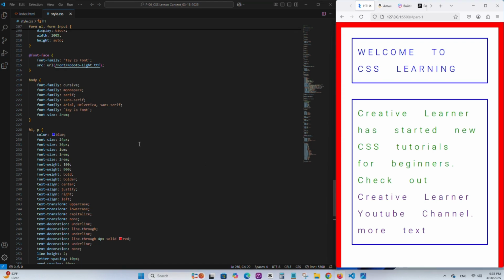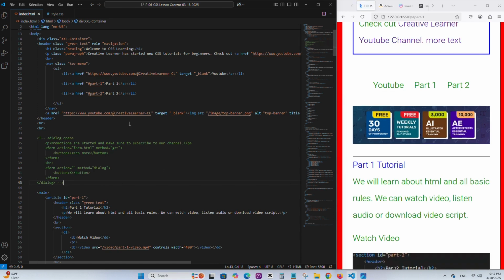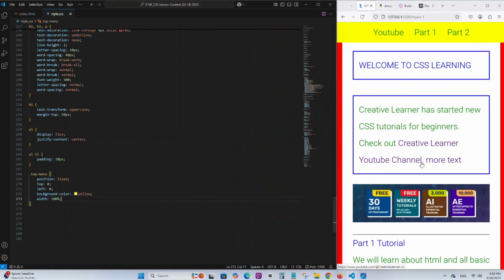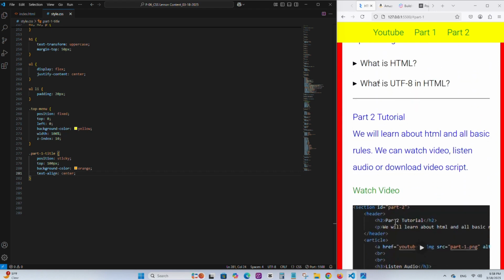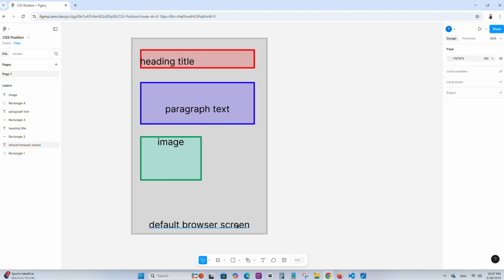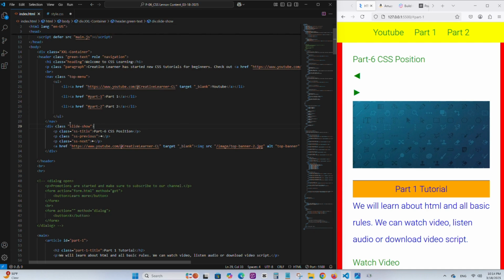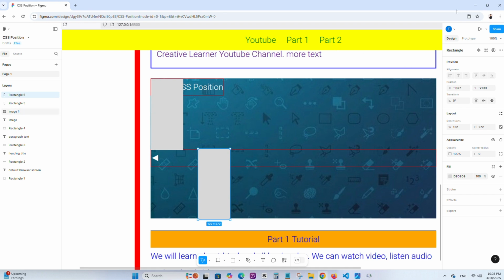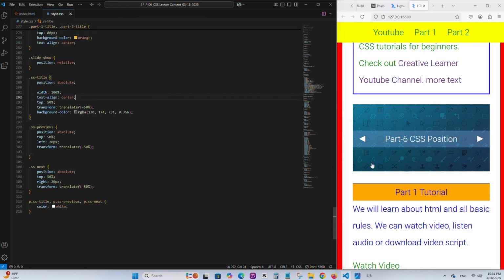CSS Learning Part 6 - Position in English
CSS positions are important if you want to create complex layout for your website. We will talked about positions - static, fixed, sticky, relative and absolute. And Z-index to create 3D positions, photo slideshow, transform translate to achieve our goal.